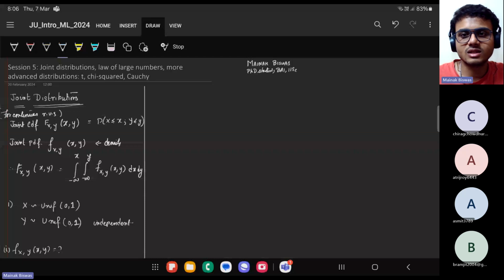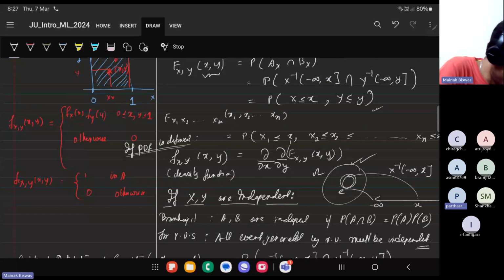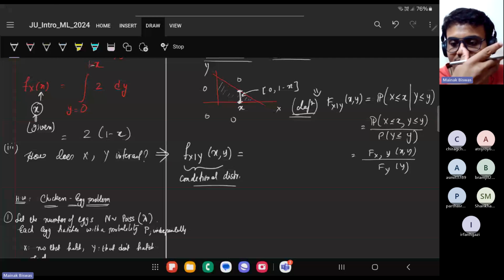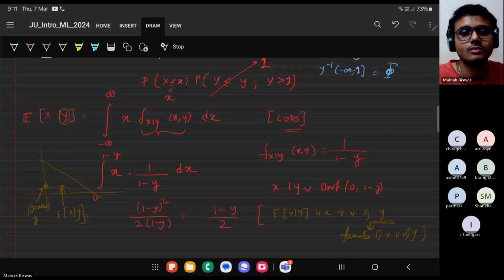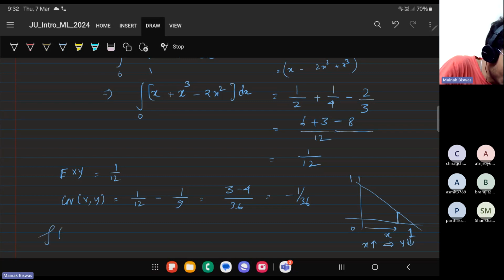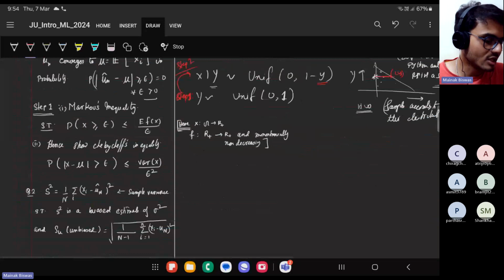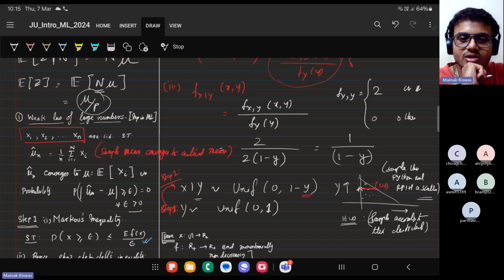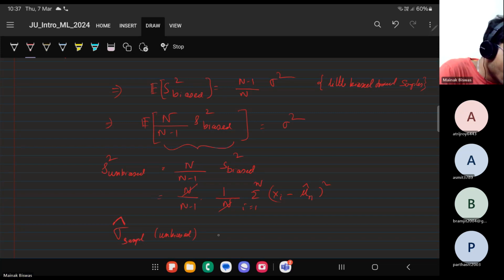Session 5: Joint Distributions, Conditional Expectation, Markov Ineq., Weak Law of Large Numbers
This video starts with the definition of a joint distribution. Throughout it reinforces the link between the actual events and the shorthand notation in random variables. It uses this to derive conditional distributions and densities. These concepts are brought out through 2 exhaustive examples. It explains why conditional expectation is a function of the conditioning random variable (and hence an RV itself) and expands it to compute iterated expectations - illustrated using examples.
Finally, it delves into the applications of statistics - particularly the Weak Law of large numbers. It proves it using the Markov and Chebycheff's inequality. It ends the discussion with why sample covariance is a biased estimator of variance and how it can be corrected.